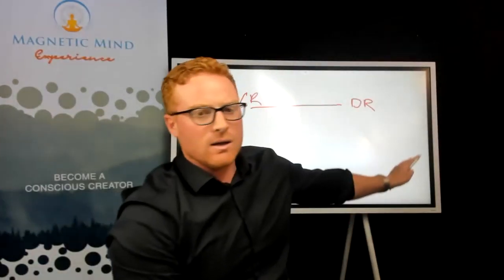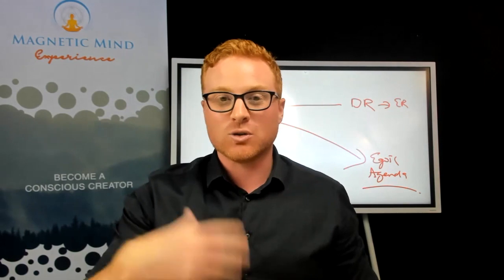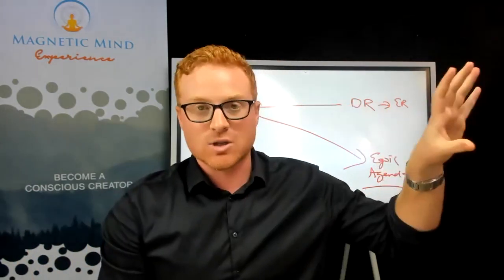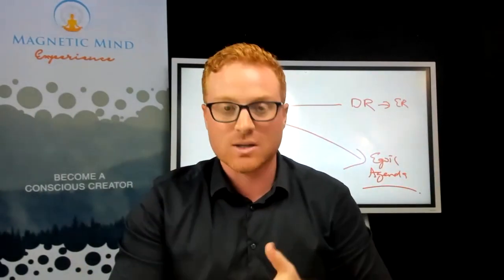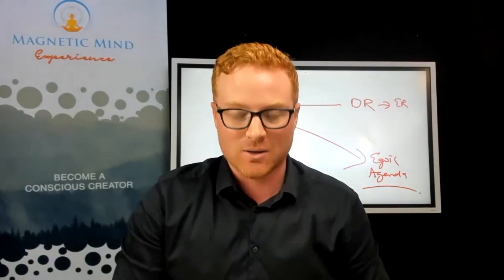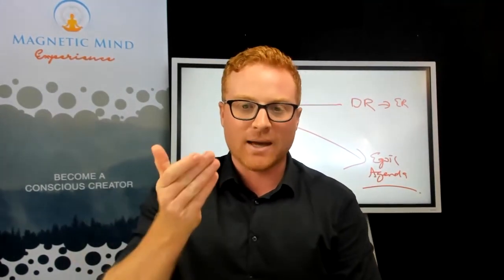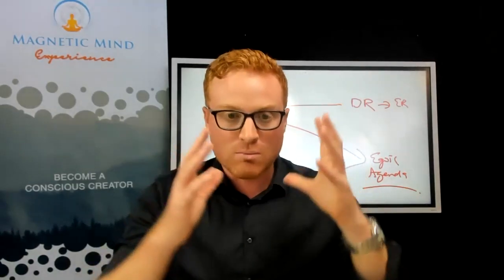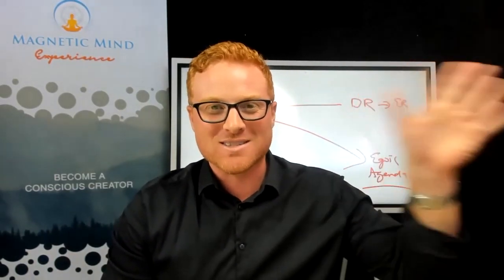[Video 4/10] The egoic agenda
There are only 2 focuses you can be in, and you can't be in both at the same time.
Either you are in your end result or, you are in your egoic orientation.
One will lead you to successful creation and one will lead you to everywhere else.
On this video you will learn to identify and shift your orientation